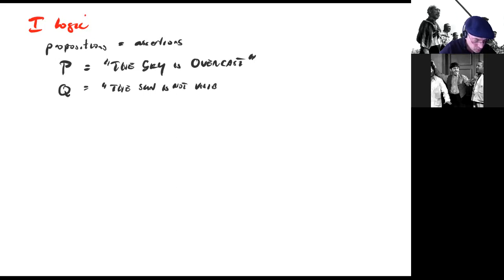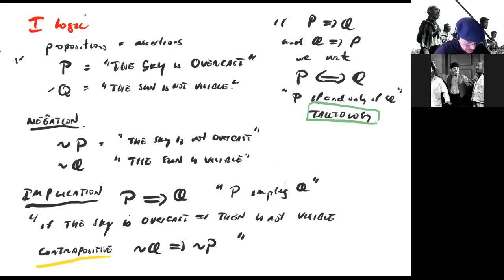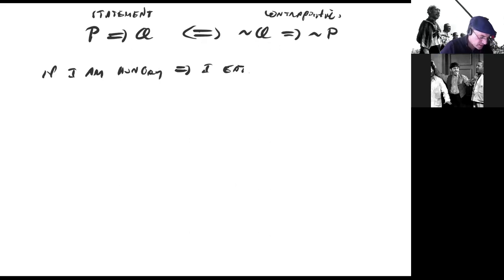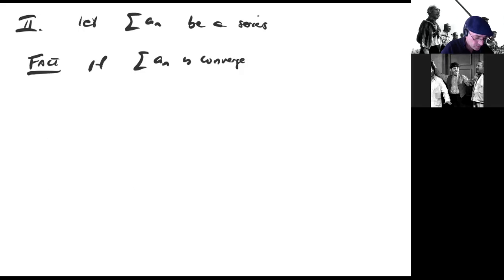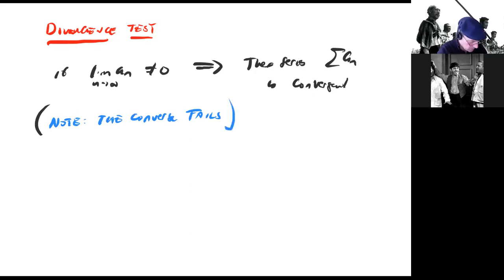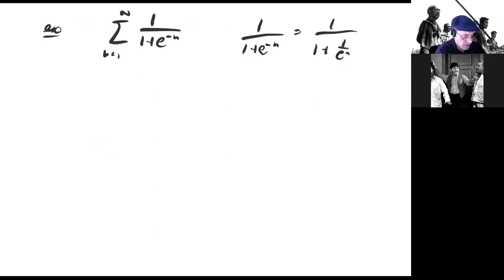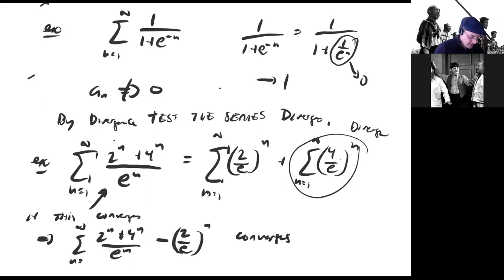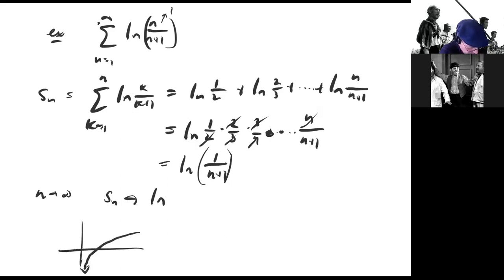MAT2020 F20 Lecture 32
In which we complete Section 11.2